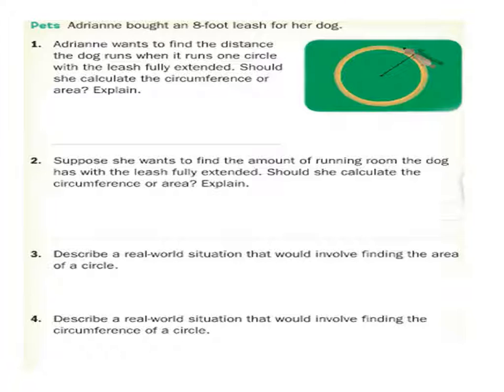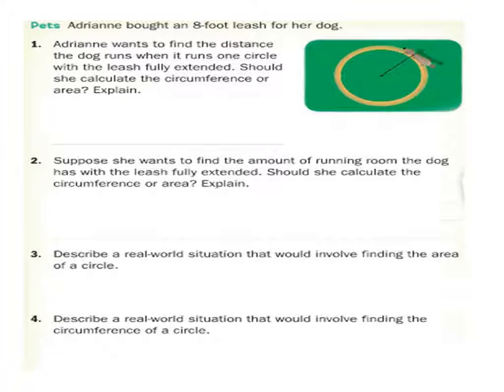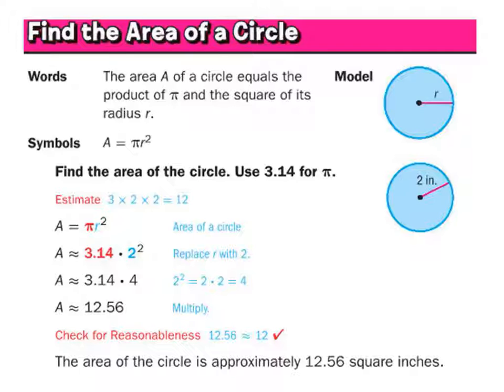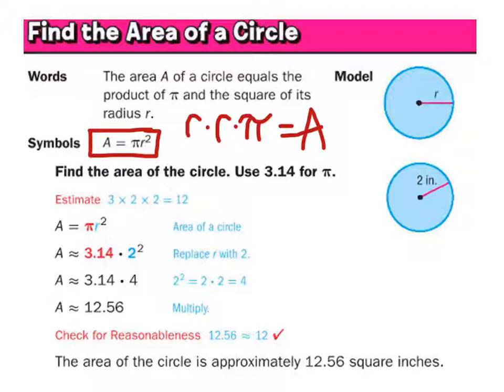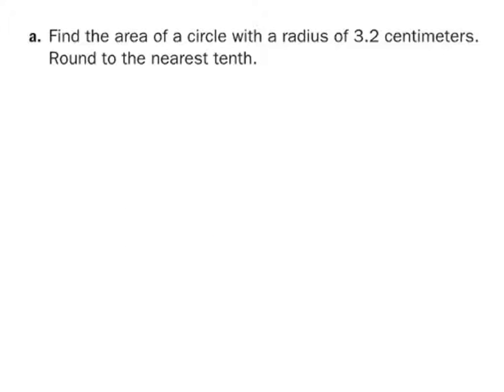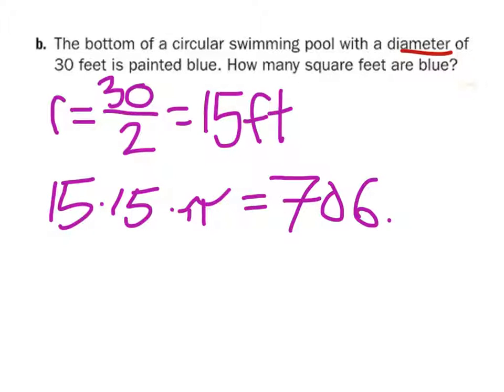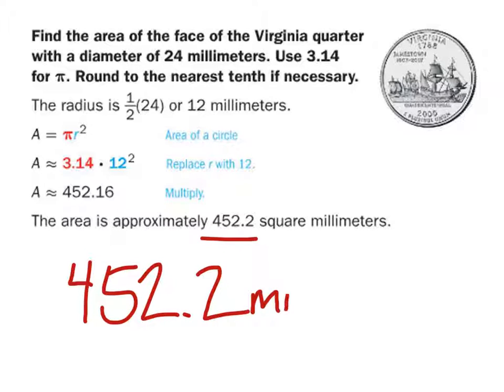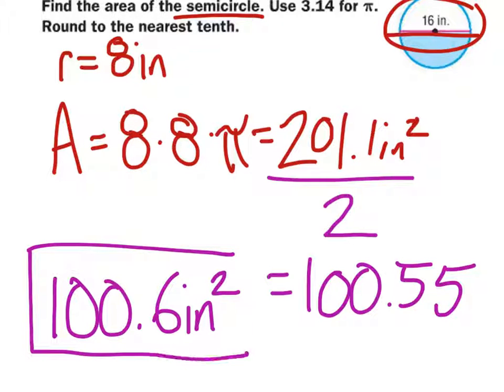A Lesson on the Area of a Circle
The Lesson: